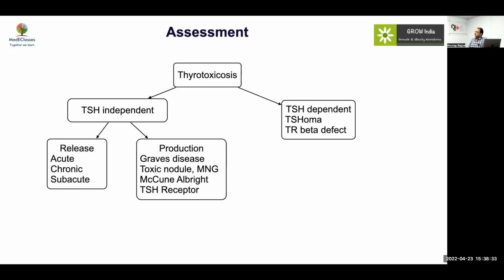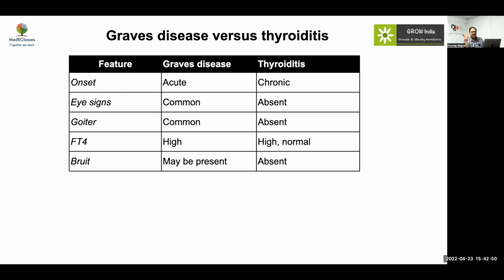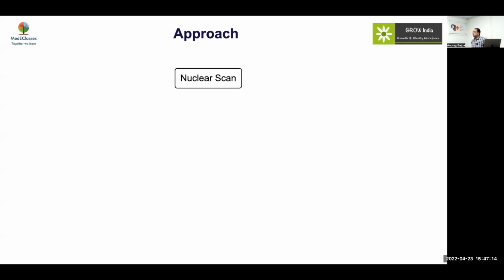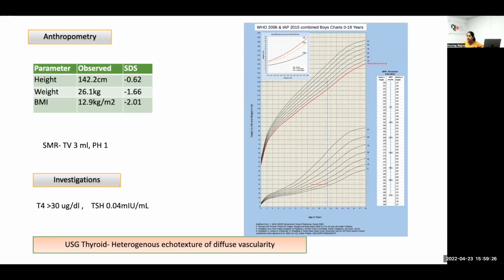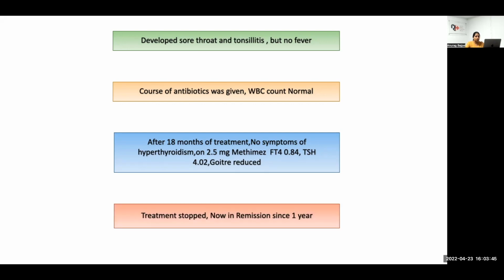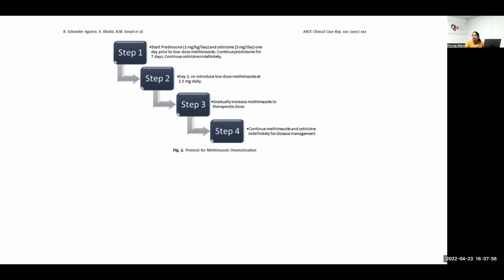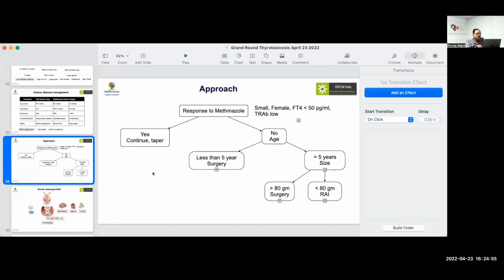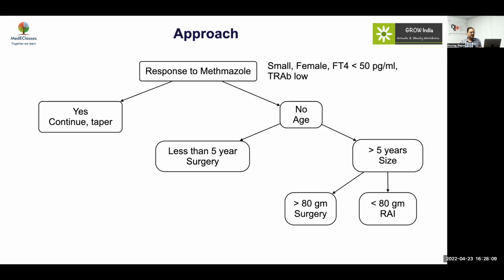MedEClasses Grand Round Methmazole Allergy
Learn about the intricacies of Pediatric Endocrinology. Dr. Anurag Bajpai, MD, FRACP, SCE, Pediatric Endocrinologist, Regency CDER Kanpur, Director, MedEClasses. MedEClasses Online Fellowship in Pediatric Endocrinology.